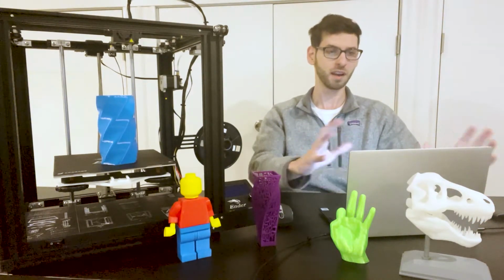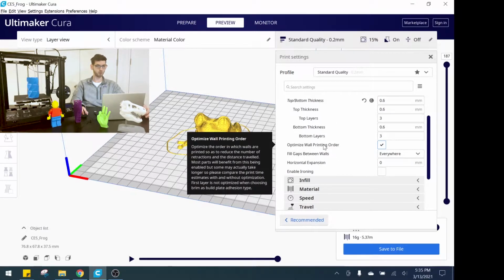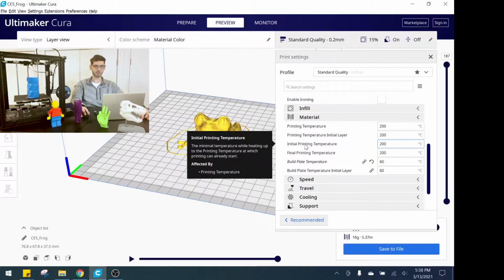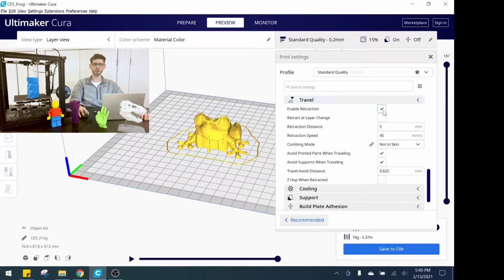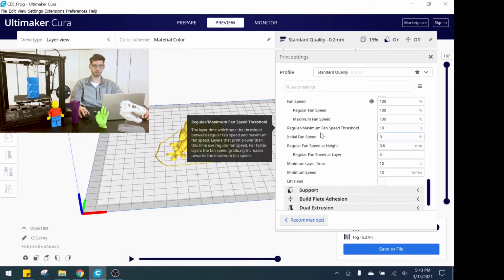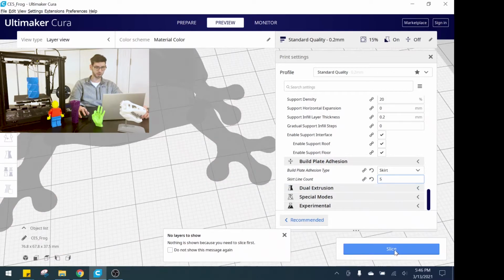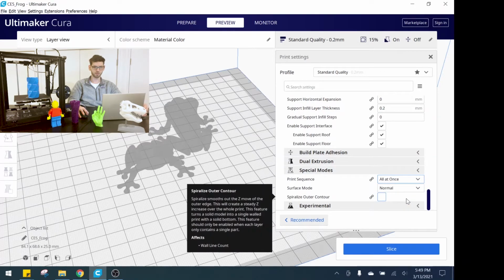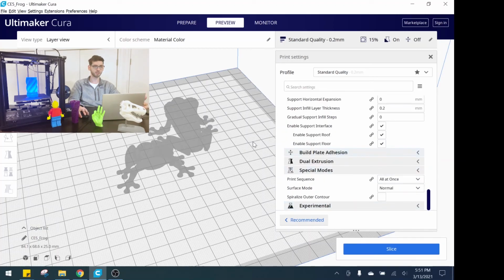PART 3: Beginner Cura 4.8 Tutorial (Advanced Settings)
In this beginner Cura 4.8 software tutorial I walk you through the advanced settings in this free 3D printer slicer program. This part of a video series where I also cover basic settings, advanced settings, and discuss platform adhesion types (skirt, brim raft).

☑️ ENDER 5 3D PRINTER ☑️
Creality Ender 5

☑️ 3D PRINTING ESSENTIALS ☑️
Printer PLA Filament
Printer Lubricant
Printer Grease
Printer Glass Cleaner
Printer 3D Print LED Lights (4 Pack)

If you enjoyed this video make sure to hit the "Like" button, comment in the comment section below, and SUBSCRIBE to my channel for more 3D print timelapse videos, 3D print tutorials, 3D print product reviews, and 3D print tips and tricks!